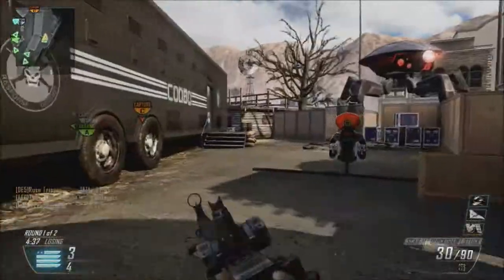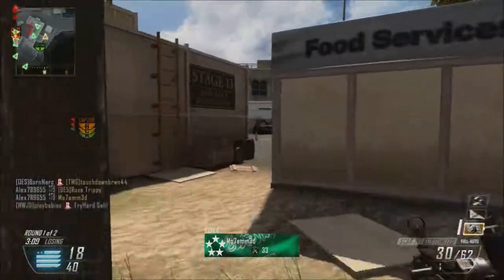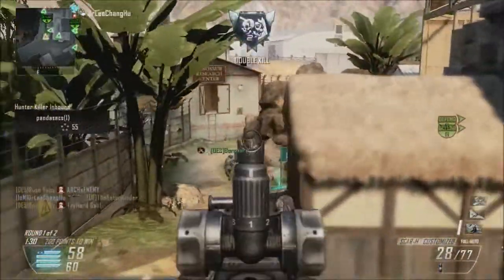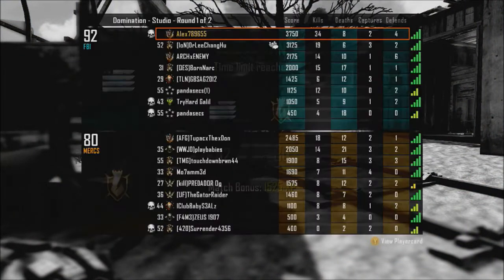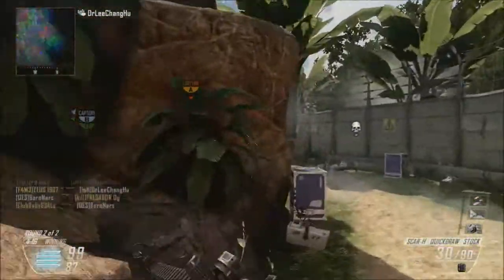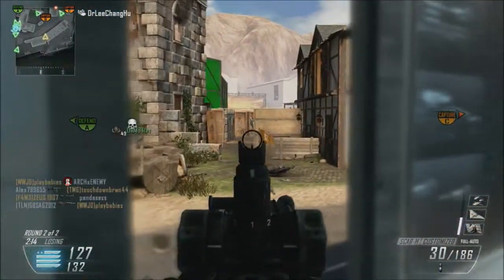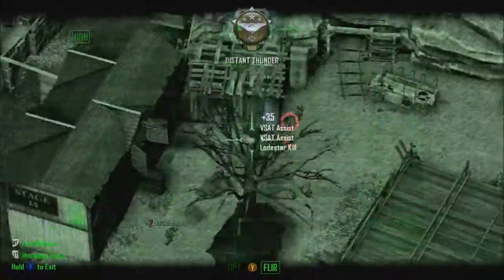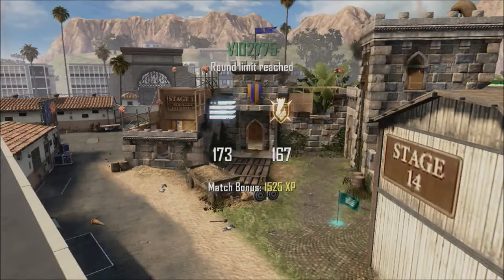77 Kills w/Scar-H - Call of Duty: Black Ops 2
Enjoy the video, guys and gals. Lots more coming soon.

tags: call of duty black ops 2 call of duty ghosts single player multi player video games gameplay games game commentary xbox playstation games commentary videos ghosts multiplayer ghosts campaign bo2 modern warfare 3 modern warfare 4 xbox 360 playstation playstation 4